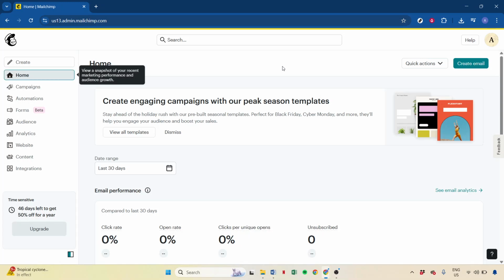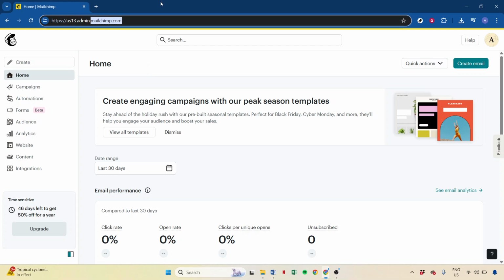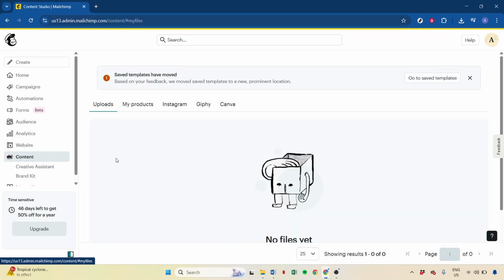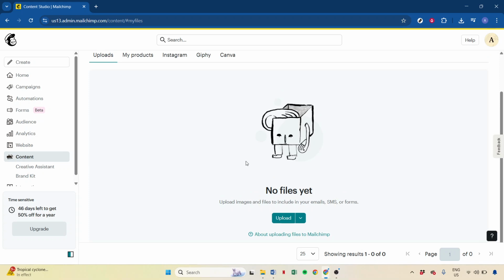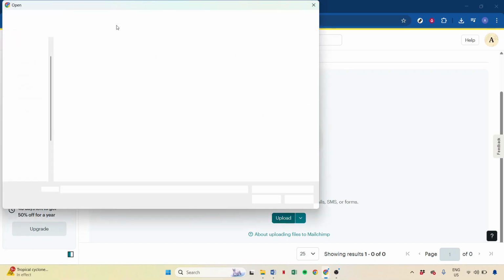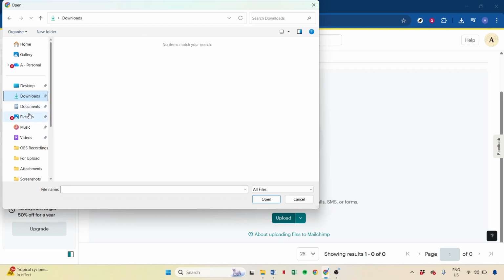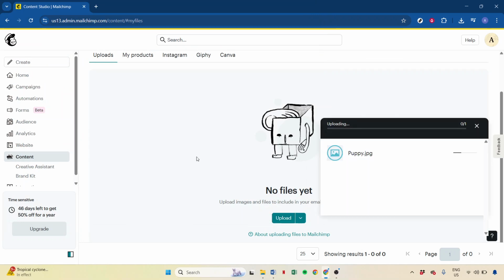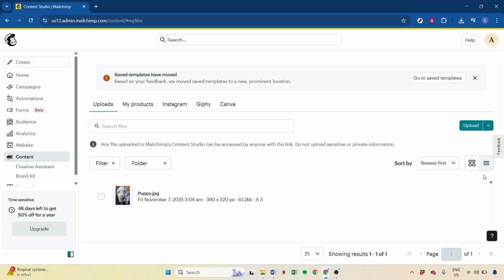How To Upload An Image To Mailchimp (Tutorial) ⭐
Need to add eye-catching images to your Mailchimp emails? 📸 In this easy-to-follow tutorial, we’ll show you how to upload an image to Mailchimp step-by-step. Whether you're creating newsletters, promotional emails, or announcements, adding the perfect image can make your email campaigns stand out!

🔑 In this video, you’ll learn:

How to upload images to your Mailchimp account

Step-by-step instructions to add images to your email campaigns

Tips for resizing and optimizing images for better email performance

Best practices for using images in your emails to boost engagement

💡 Pro Tip: Keep your images mobile-friendly and under 1MB to ensure your emails load quickly and look great on all devices!